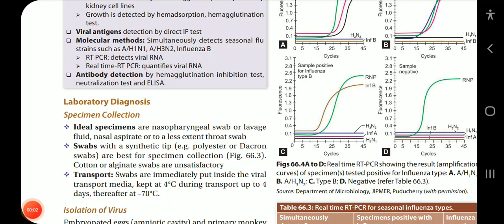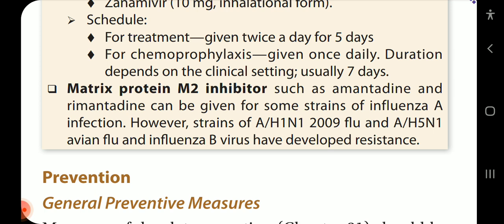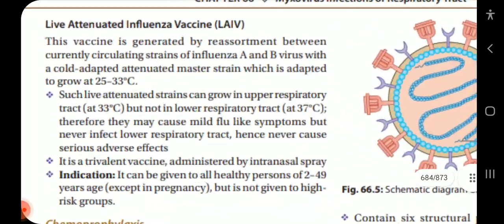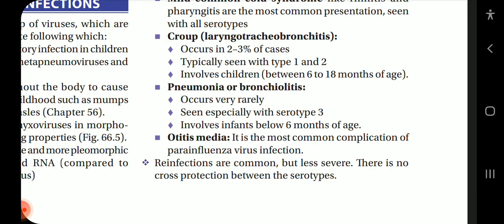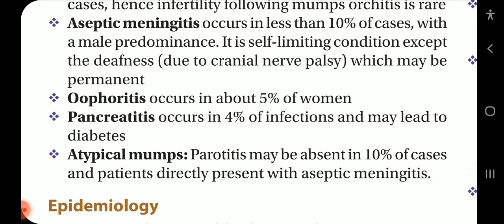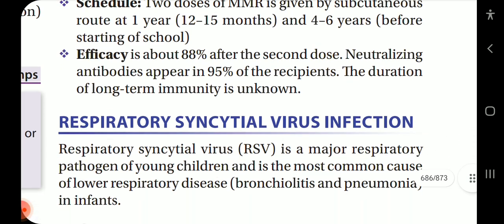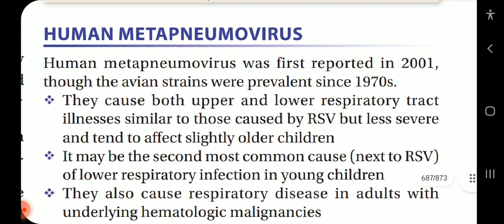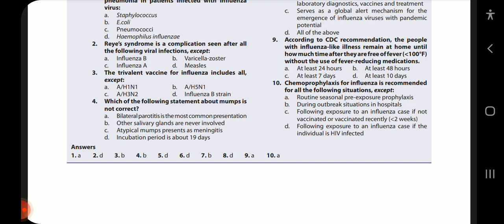Apurba S Sastry Microbiology Myxovirus infections of respiratory tract part 2 paramyxoviridae family